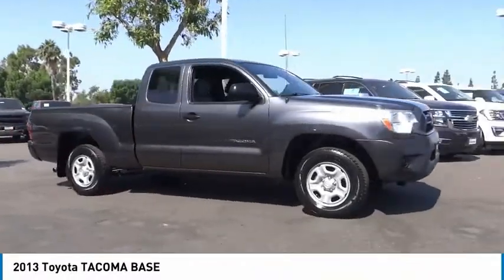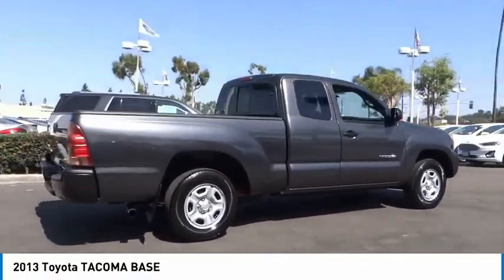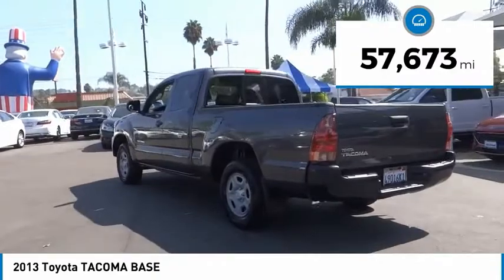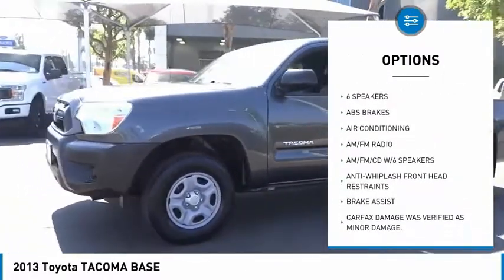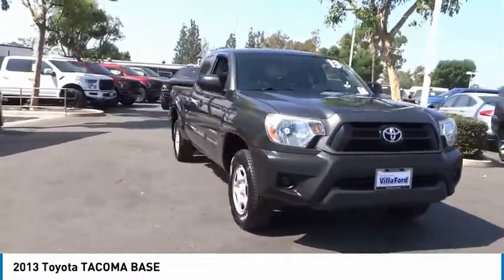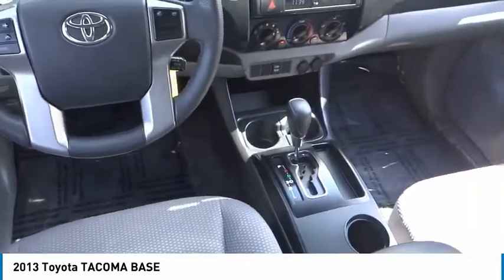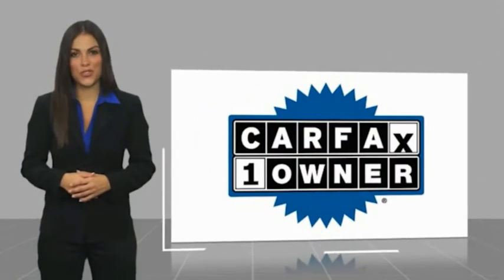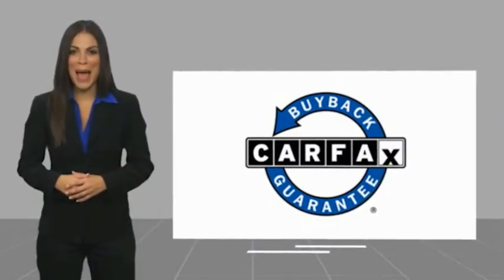2013 Toyota TACOMA ORANGE TUSTIN PLACENTIA FULLERTON ORANGE COUNTY 00A00839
Villa Ford
2550 N. Tustin St.

VILLA FORD PROUDLY SERVICING ORANGE, TUSTIN, PLACENTIA, FULLERTON, ORANGE COUNTY, & SURROUNDING SOUTHERN CALIFORNIA LOCATIONS. THIS GRAY 2013 Toyota TACOMA IS EQUIPPED WITH A 2.7L I4 DOHC 16V, AUTOMATIC TRANSMISSION, AND RECEIVES AN ESTIMATED . CONTACT VILLA FORD AT TO SCHEDULE A TEST DRIVE AND TAKE THIS 2013 Toyota TACOMA HOME TODAY, OR VISIT OUR SHOWROOM CONVENIENTLY LOCATED AT 2550 N. TUSTIN ST. ORANGE, CA 92865. STOCK #: 00A00839 | 2013 Toyota TACOMA BASE POWER WINDOWS TRACTION CONTROL AIR CONDITIONING 2013 Toyota TACOMA BASE Recent Arrival! 2013 Tacoma Toyota RWD 4-Speed Automatic with Overdrive Gray 2.7L I4 DOHC 16V 4D Access Cab Awards: * 2013 KBB.com Best Resale Value Awards * 2013 KBB.com Brand Image Awards Reviews: * Powerful and fuel-efficient engines; wide variety of body styles and trims; impressive build quality; full-size truck utility in a smaller package. Source: Edmunds * If you re looking for a proven pickup that is as capable as it is stylish, the 2013 Toyota Tacoma deserves your attention. Nearly as capable as a full-size pickup but without the extra bulk and fuel consumption, the Tacoma fits a lot of needs. Source: KBB.com Only $500 Down (OAC). Over 150 pre-owned vehicles available. STOCK #: 00A00839 | VIN: 5TFTX4CN3DX033370 | 2013 Toyota TACOMA BASE POWER WINDOWS TRACTION CONTROL AIR CONDITIONING Villa Ford